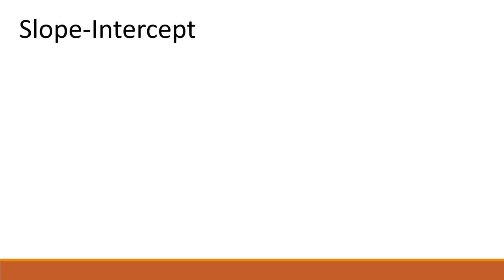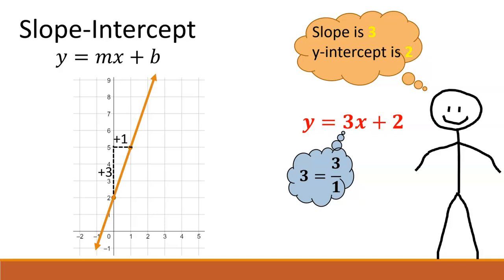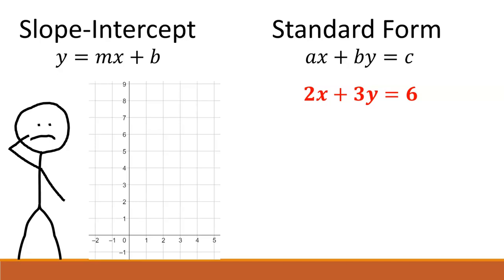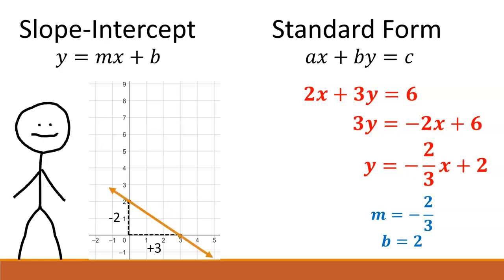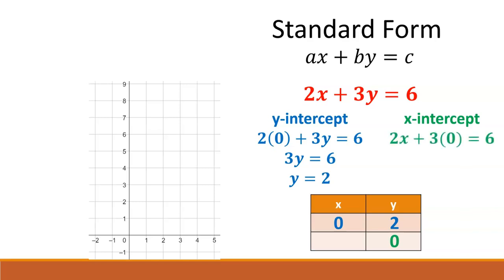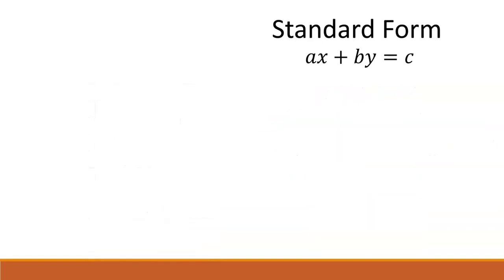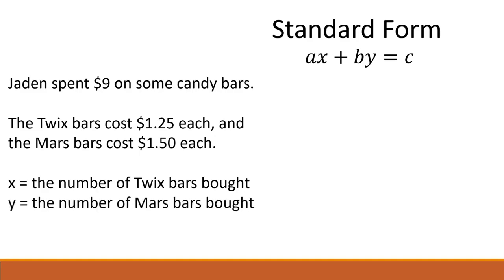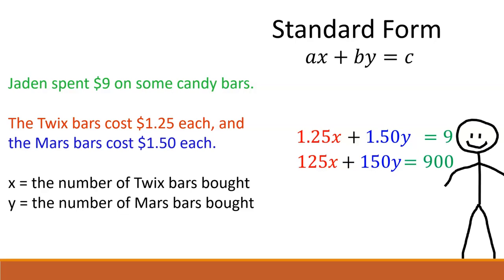Equations of Lines - Standard Form